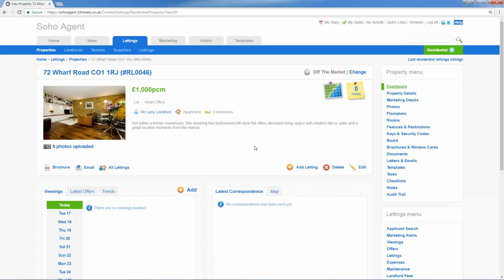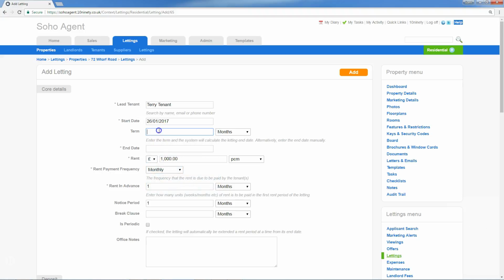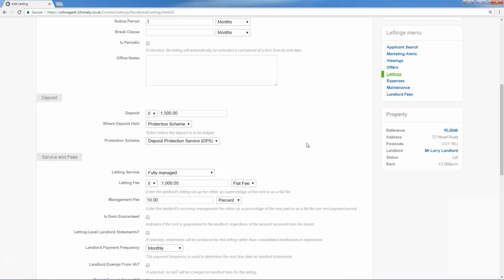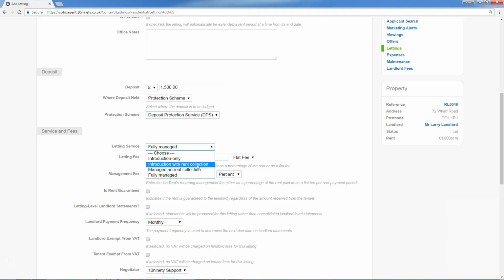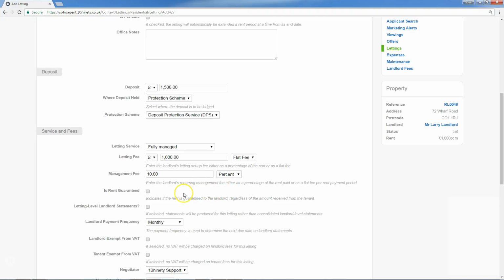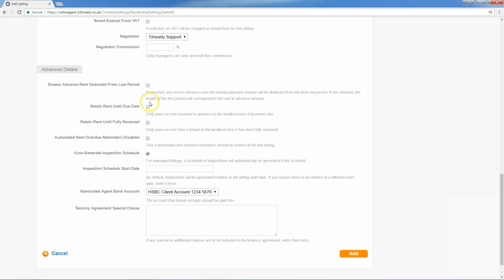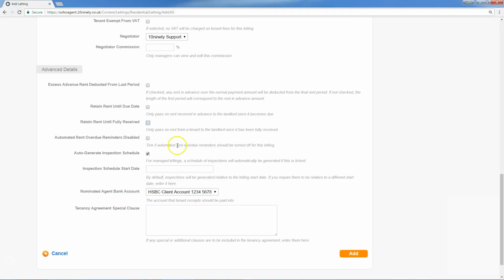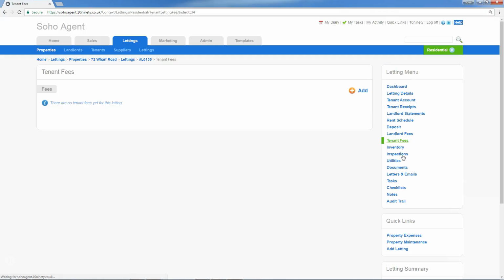Lettings Management: Setting up a new tenancy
How to add a new letting onto the system